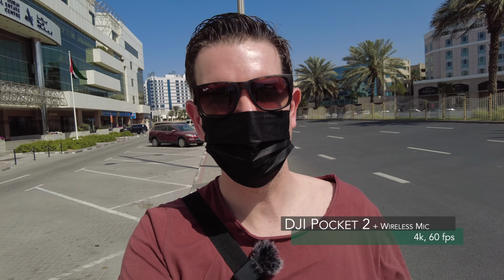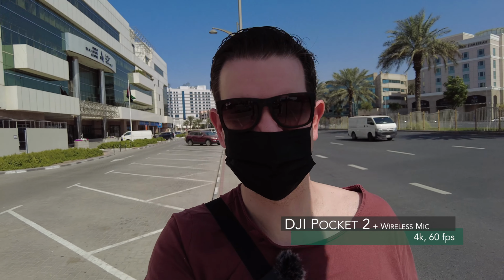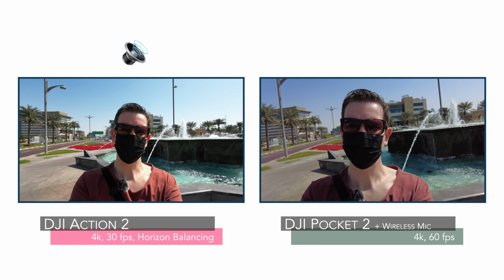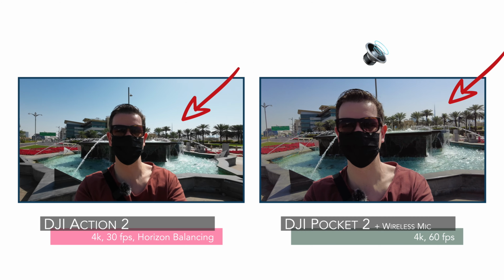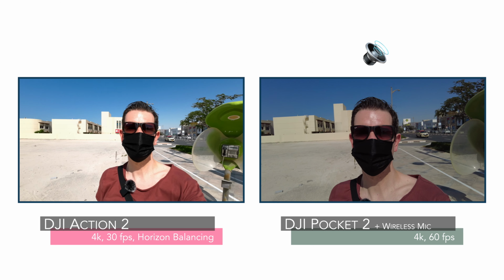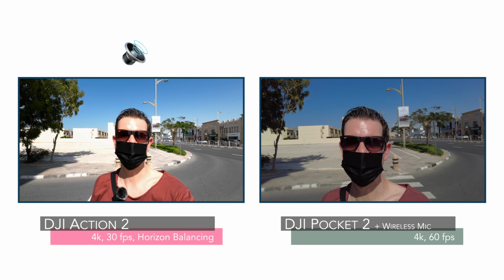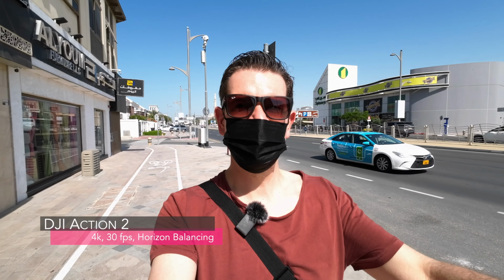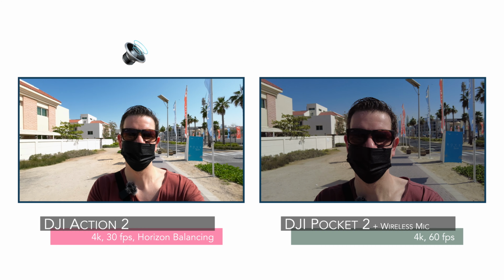DJI Action 2 vs. DJI Pocket 2 • Side-by-Side Comparison • Dubai 2022 • LaMer Beach, Burj Khalifa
In this video I will show you a side-by-side comparison of the DJI Action 2 and the DJI Pocket 2.

All footage was captured in Dubai in February 2022. I will take you with us on our touristy day, visiting the LaMer Beach, Dubai Mall and the Burj Khalifa.